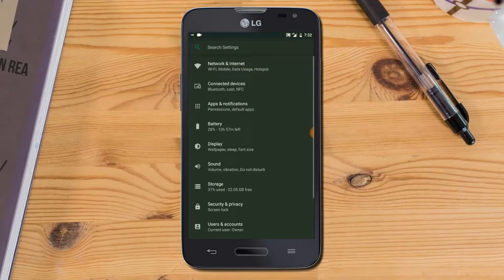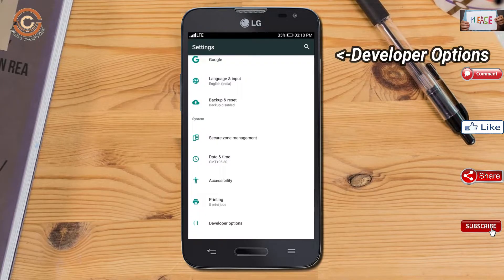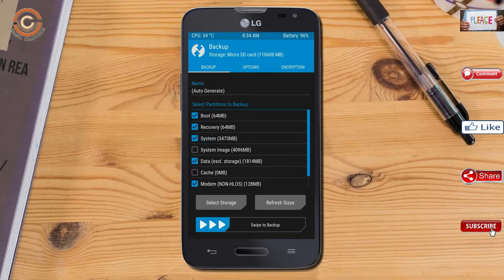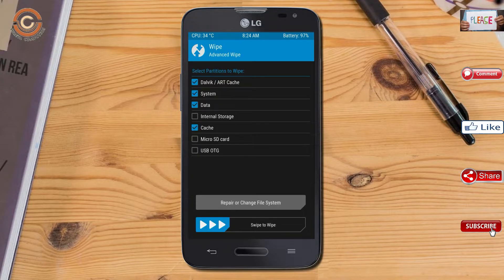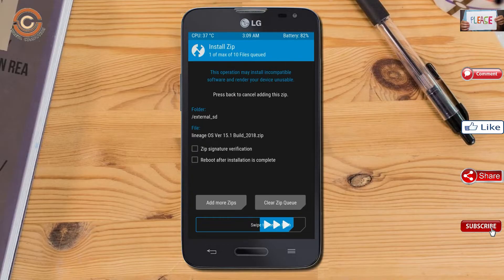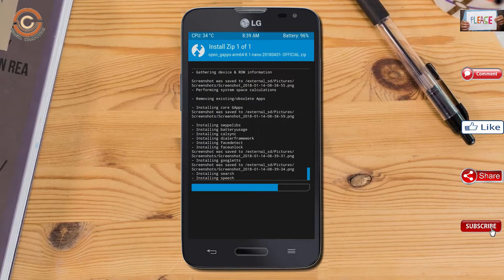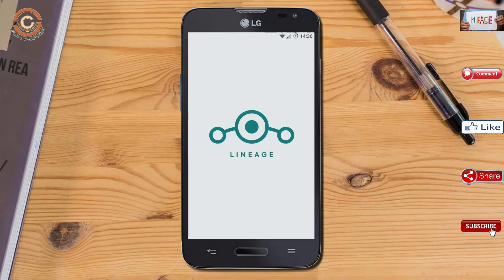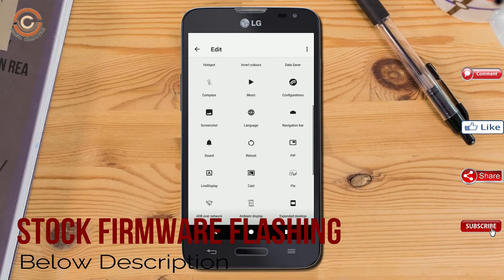How to Update Android Oreo 8.1 in LG Optimus L90 (Lineage OS 15.1) Install and Review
update android oreo 8.1 LineageOS Custom rom in  LG OPTIMUS L90 (w7), install oreo 8.1 on  LG OPTIMUS L90, Pure Stock Stable Android O for  LG OPTIMUS L90, stable volte pure stock rom, nougat to oreo update nougat to oreo upgrade, installation with twrp recovery

PRE-REQUISITE:
1. This will work on  LG OPTIMUS L90 (Don’t Try this on Any other device):
2. Charge your phone up to 80% or 70%.
3. You will lose the original ROM or any CUSTOM ROM if you already installed on your phone. So make sure to Backup your phone using TWRP before doing this step using TWRP or CWM or any Custom Recovery.
4. You can also backup all your apps using Titanium Backup or you can Backup without any Root
5. You must install TWRP or any Custom Recovery on your phone.
7. Download all the Zip files from below and Place it in your phone’s root of internal memory.

Steps to Install Lineage OS 15.1  For  LG OPTIMUS L90
• First of all, install TWRP Recovery on  LG OPTIMUS L90

How To Root And Install TWRP Recovery in LG Optimus L90

Credit For Background music:
Artist: TheFatRat (feat. Laura Brehm)
Song: Monody (Orchestral Remix by sJLs)